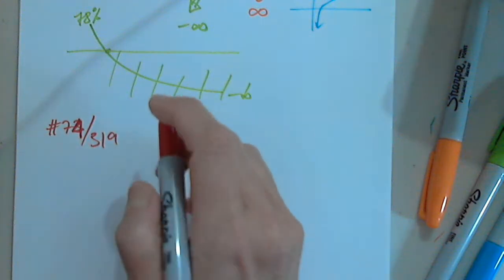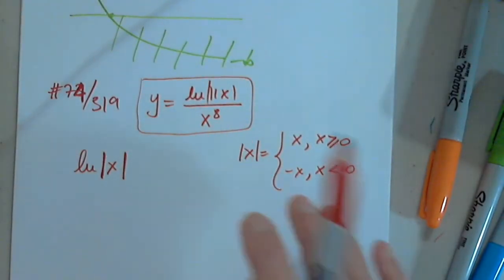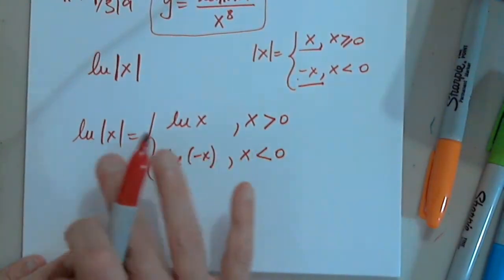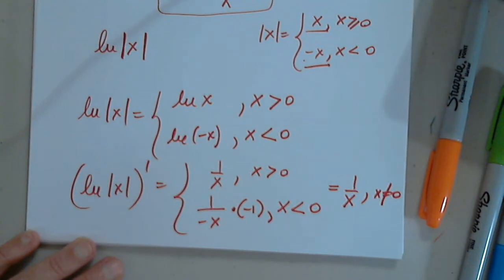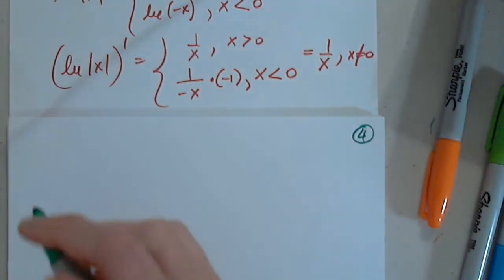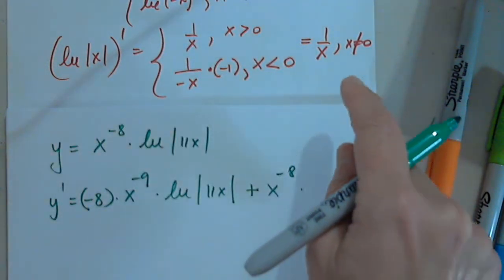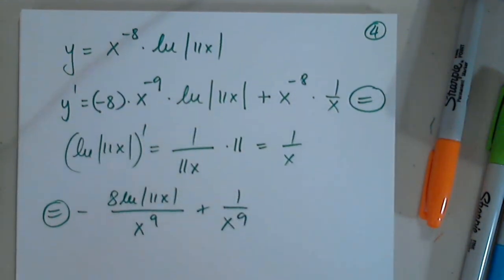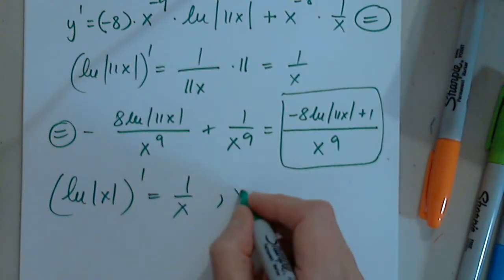MAT 230 TEST 2 REVIEW PART 2 OCTOBER 26